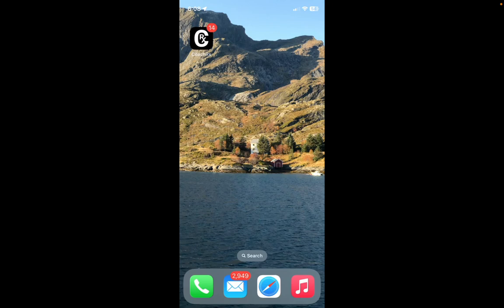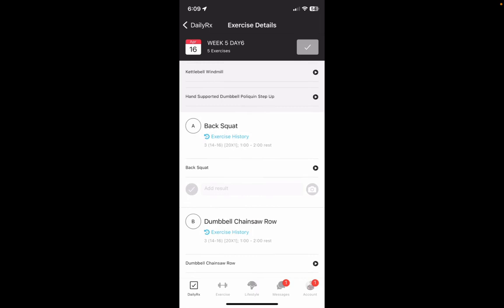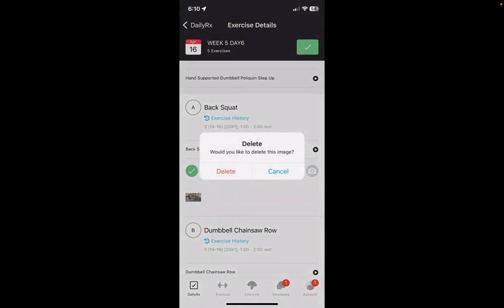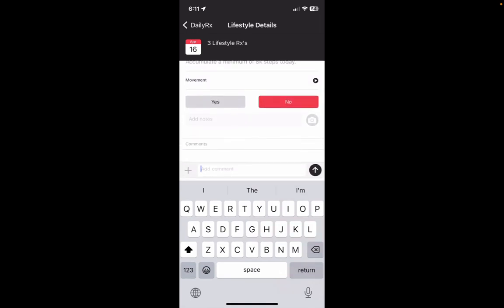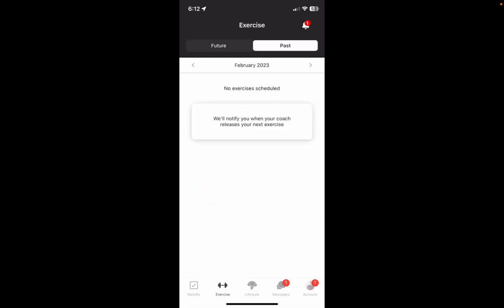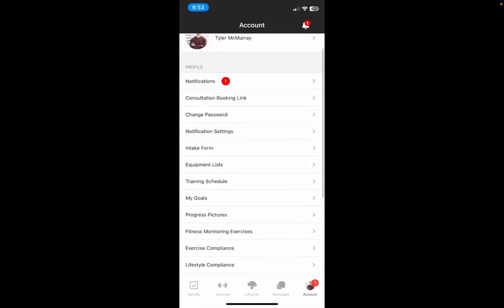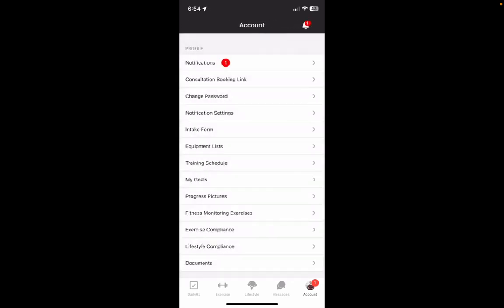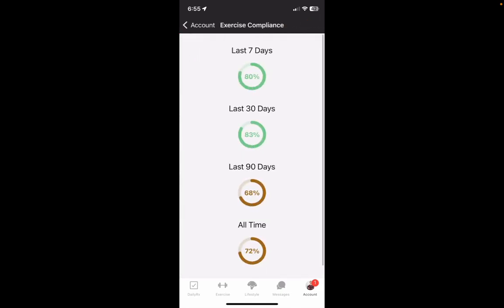CoachRX Client Tutorial